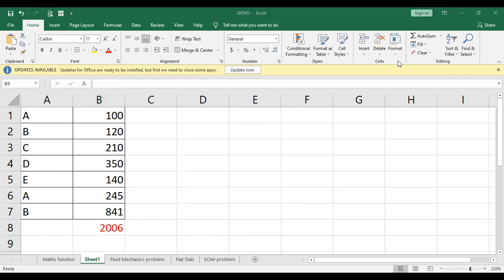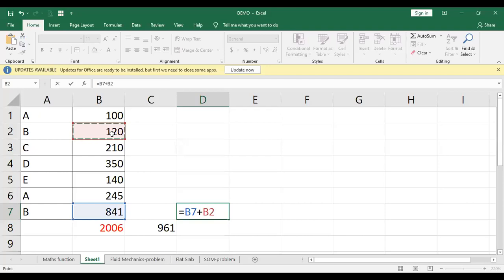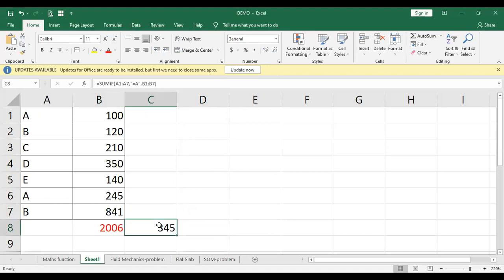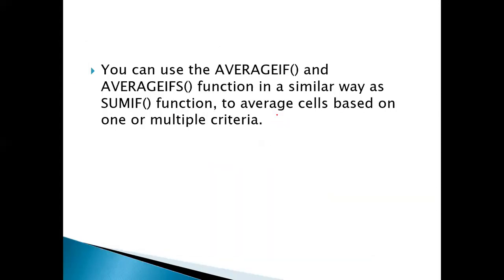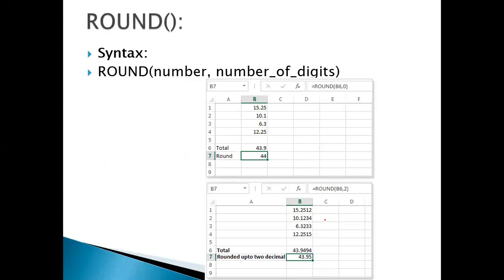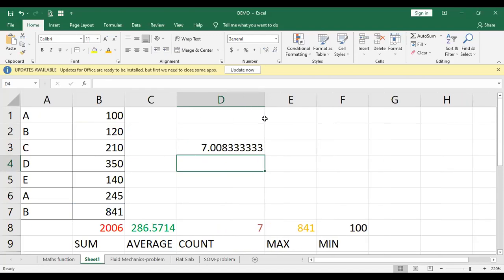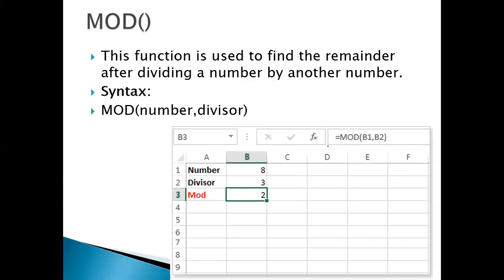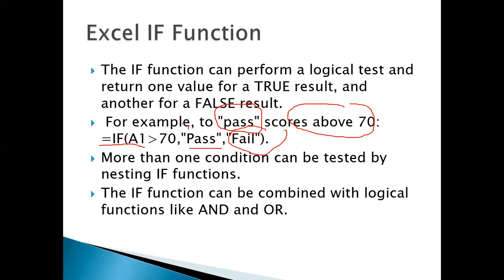NMCP 13 8 21 lecture 3